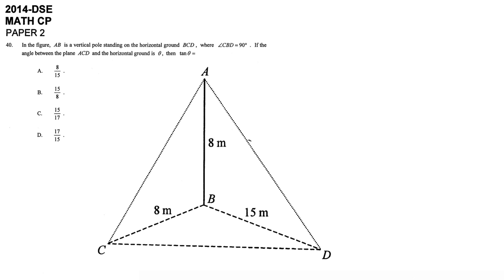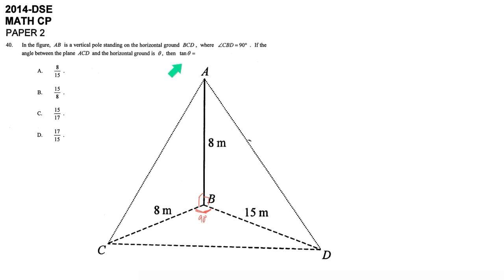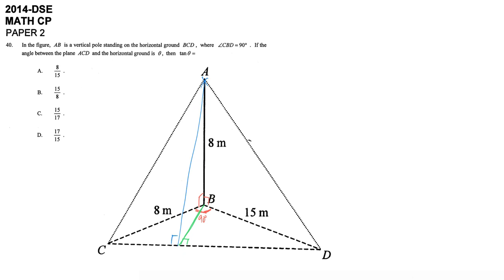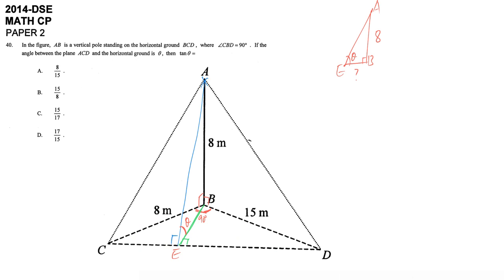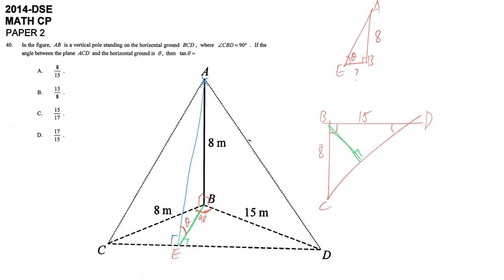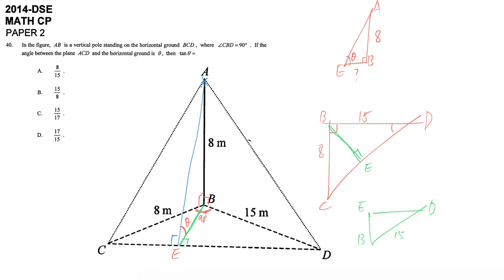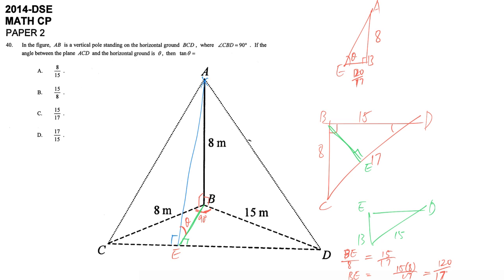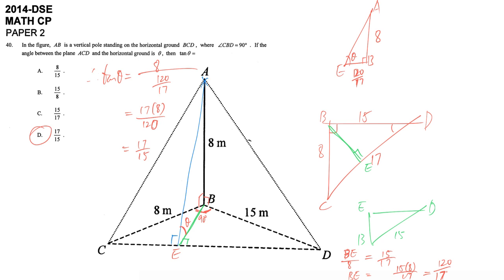DSE maths core 2014 paper2 #40 3D trigo